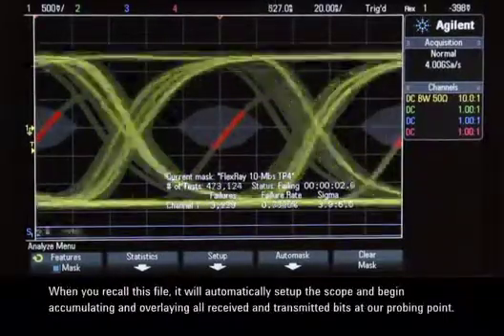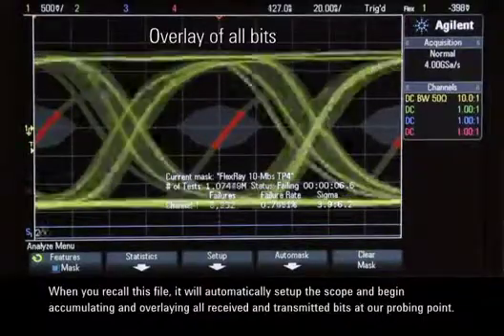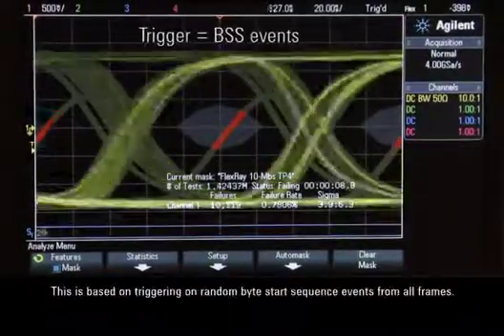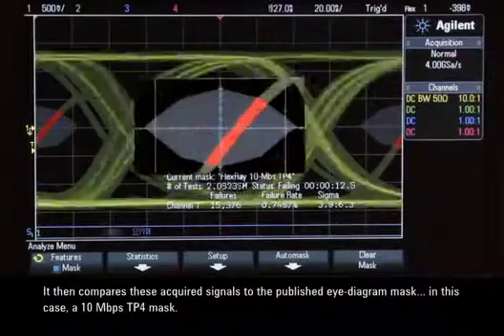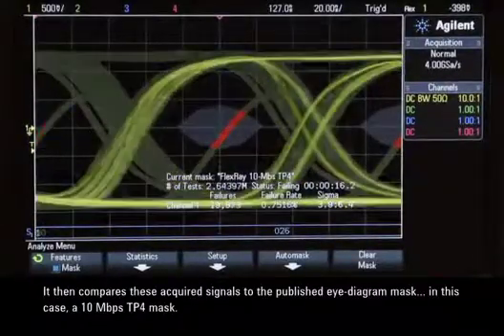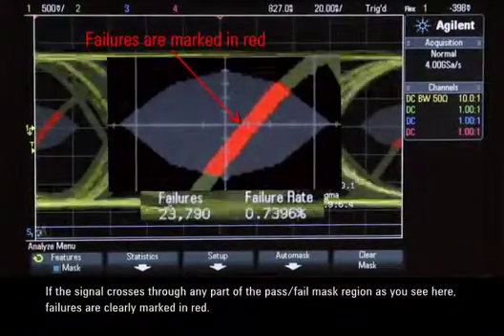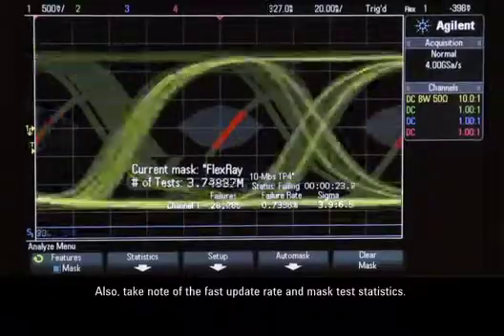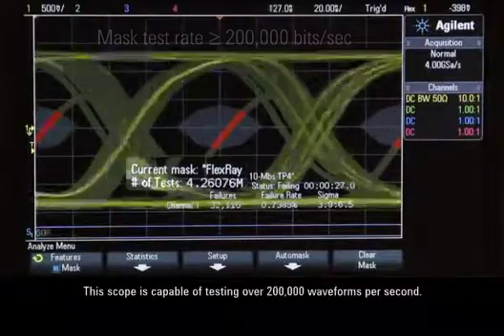FlexRay Eye-Diagram Mask Testing using an Keysight 3000 X-Series Oscilloscope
FlexRay Triggering and Decoding using an Keysight 3000 X-Series Oscilloscope

Keysight offers a broad range of automotive serial bus applications in both the InfiniiVision and Infiniium oscilloscope families, including protocol decode/trigger, eye-diagram mask testing, and physical layer compliance test packages.

for more information and application notes.